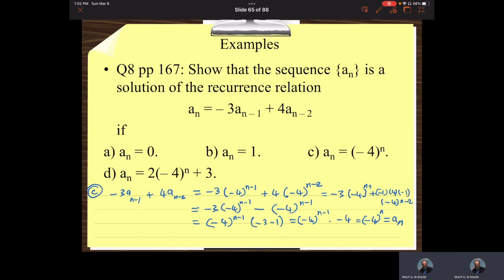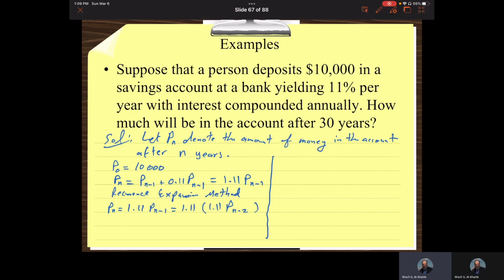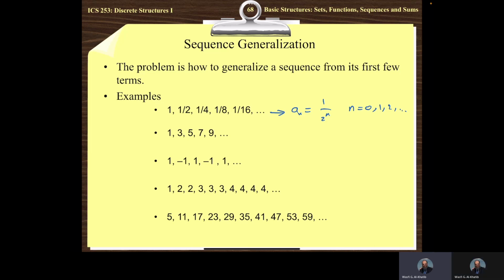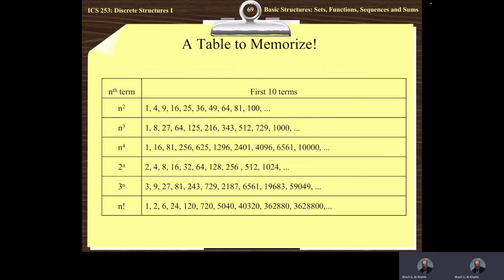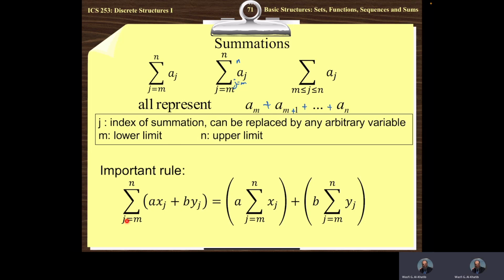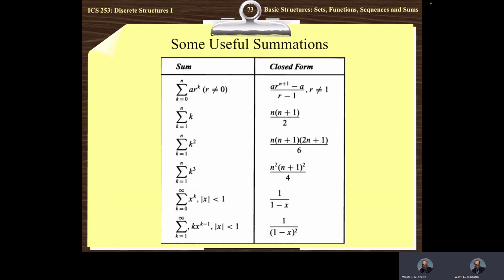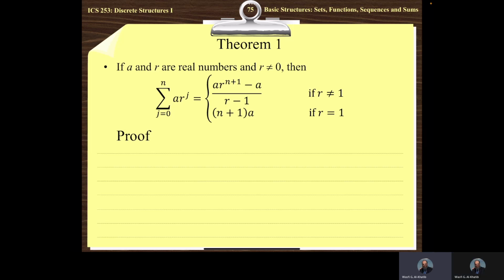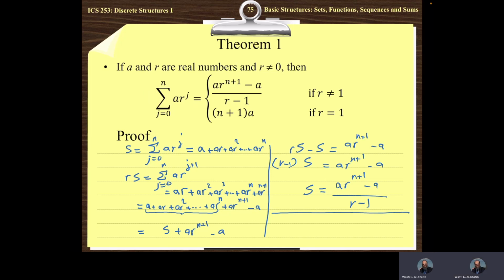Sunday 6/3/2022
Sequences and Summations